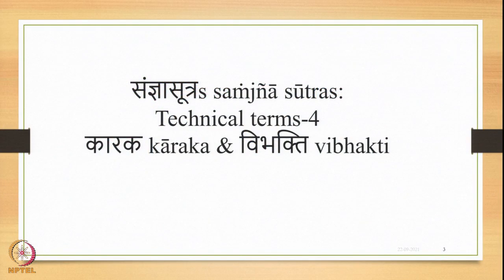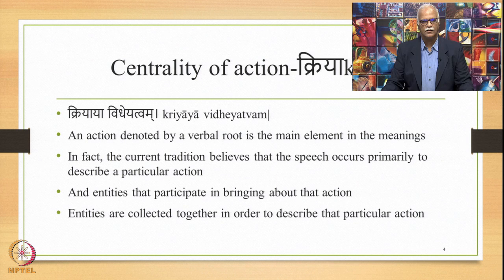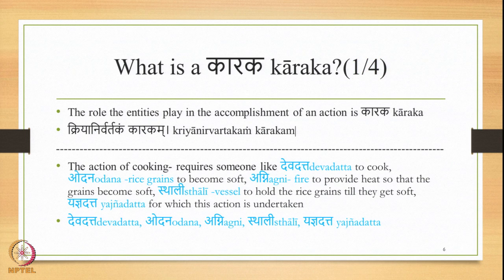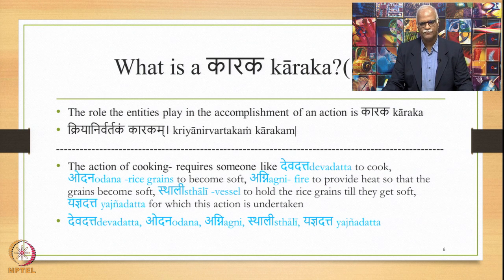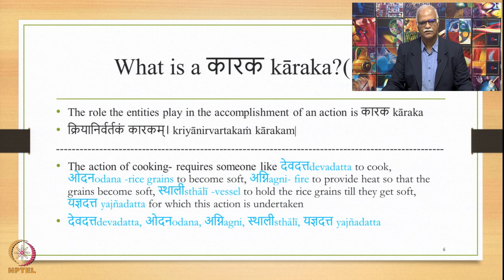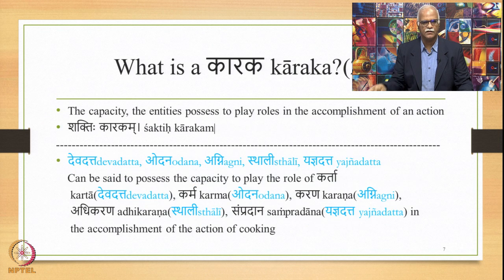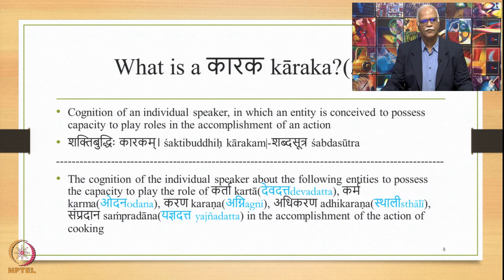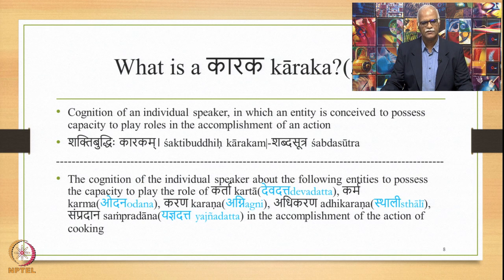Week 10: Lecture 48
Week 10: Lecture 48: संज्ञासूत्रs saṁjñāsūtras: Technical terms-4; 6 कारकskārakas in the अष्टाध्यायीAṣṭādhyāyī order